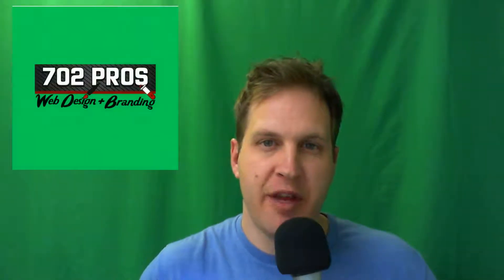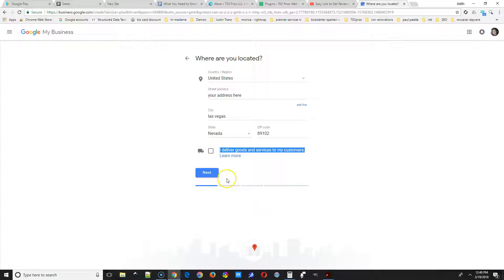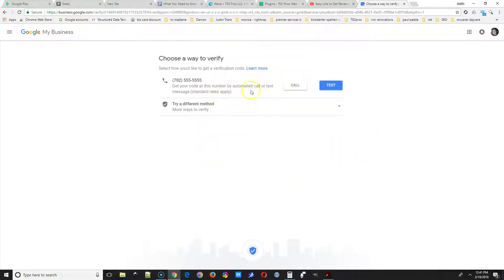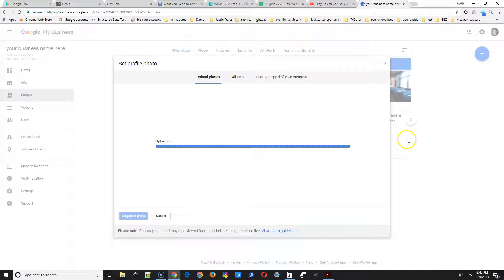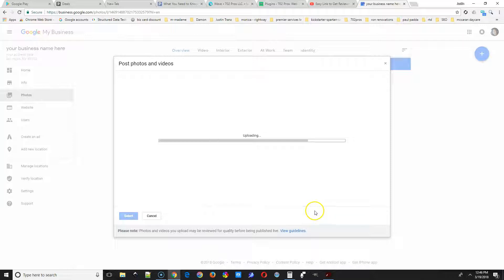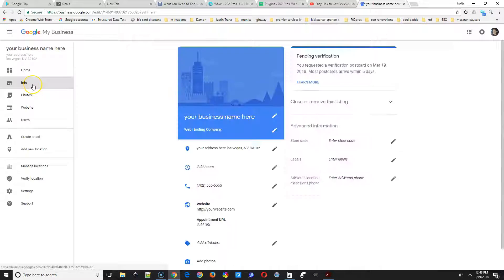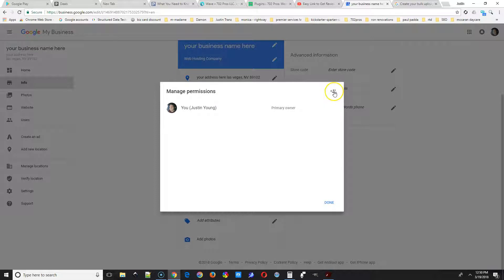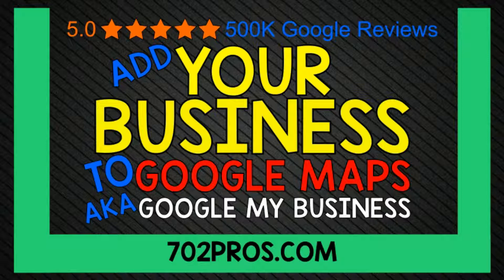Create a Google My Business Page | Add your business to Google Maps, aka Google My Business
In this video, I go over the basics of Create a Google My Business Page / setting up your business Google Maps listing. How to add photos, where to add the verification code,  link your website, add business categories and more.